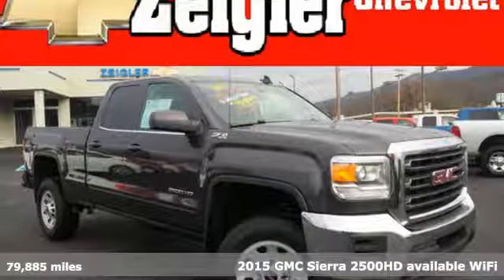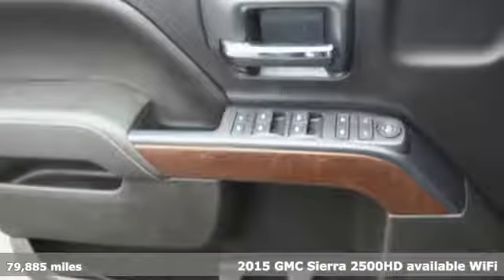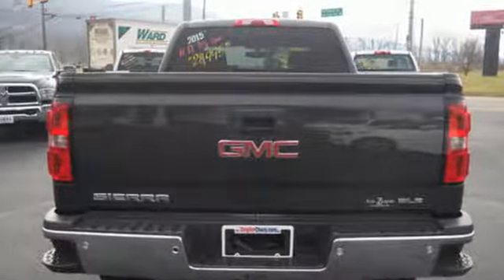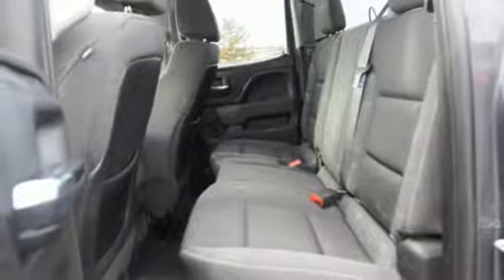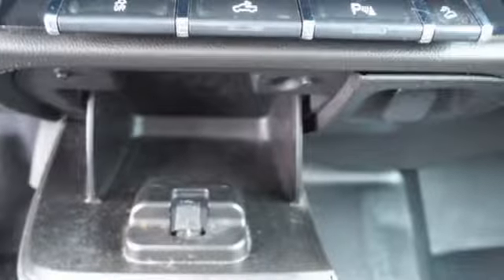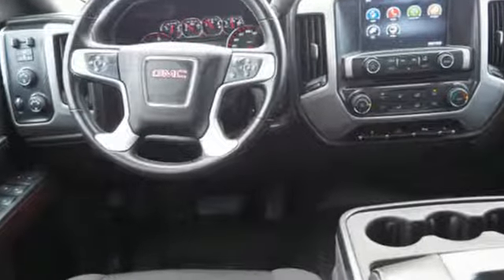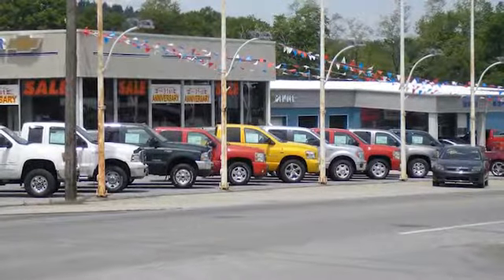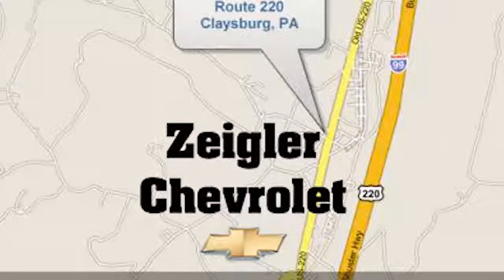Used 2015 GMC Sierra 2500HD Claysburg, PA #8934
Year: 2015
Make: GMC
Model: Sierra 2500HD
Trim: SLE
Engine: 6l 8 Cylinder Fuel Injected Flex Fuel
Transmission: 4WD Shiftable Automatic
Color: Dk. Gray
Interior: Jet Black
Mileage: 79885
Stock #: 8934
VIN: 1GT22YEG0FZ506018
***THIS IS A VERY CLEAN GMC SIERRA DOUBLE CAB 2500HD, THIS TRUCK AT THIS PRICE WILL NOT LAST LONG SO ACT FAST, THIS GMC SIERRA STILL HAS POWERTRAIN WARRANTY THAT STILL APPLIES, IT HAS BEEN SERVICED AND INSPECTED AT OUR DEALERSHIP, ZEIGLER CHEVY ALSO GIVES YOU FREE LIFETIME INSPECTIONS FOR AS LONG AS YOU OWN THIS TRUCK***This truck is 4 wheel drive with daytime running lights, factory tow package, bed liner, rear back up camera, molded mud flaps, rear defrost, deep tinted windows, keyless remote with anti theft, tilt steering wheel, cruise control, Bluetooth, XM Satellite radio, cd player, air conditioning, traction control, intergrated trailer brake, rear back up sensors, power windows, power door locks, power mirrors, 6 speed automatic transmission, 6.0 liter V-8 engine***STOP IN TODAY AND TAKE THIS ONE FOR A TEST DRIVE***

Address:
13153 Dunnings Highway